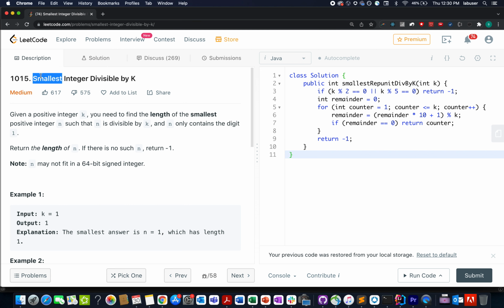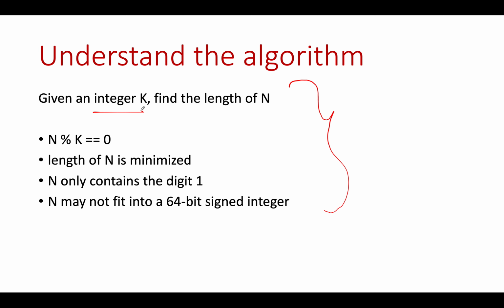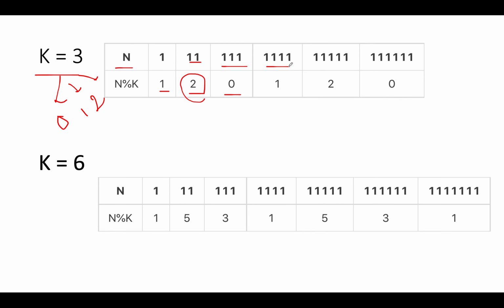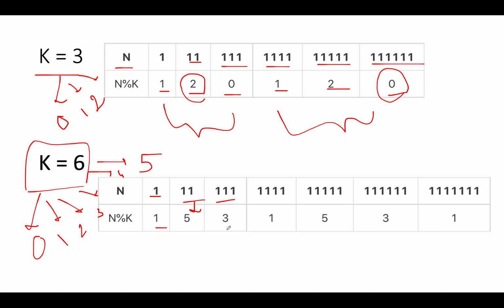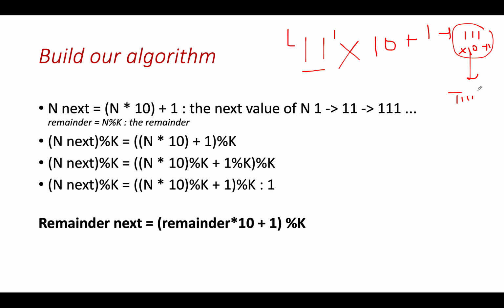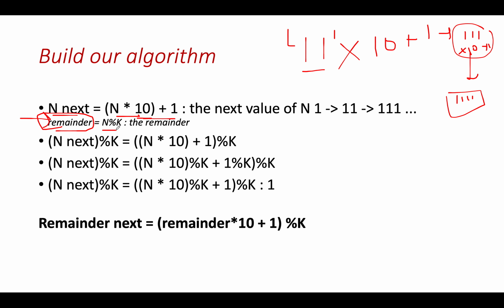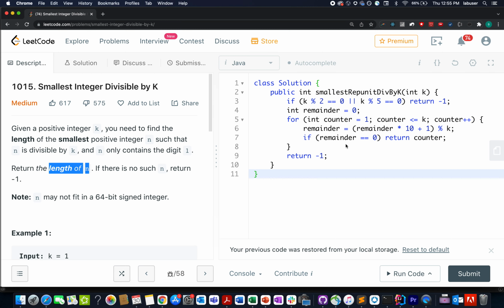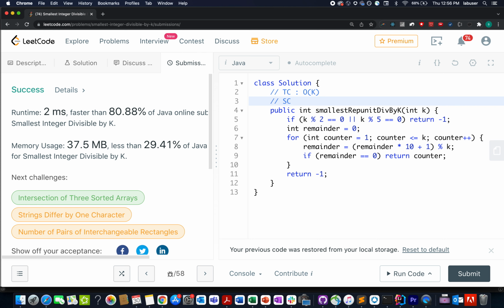Smallest Integer Divisible by K | Leetcode 1015 | Live coding session 🔥🔥🔥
Here is the solution to "Smallest Integer Divisible by K" leetcode question. Hope you have a great time going through it.

Chapters
1) 0:00 Explaining the problem out loud
2) 1:50 Understanding the Algorithm
3) 3:00 Test case Iteration
4) 7:00 Complexity